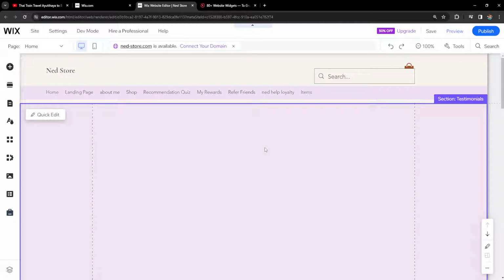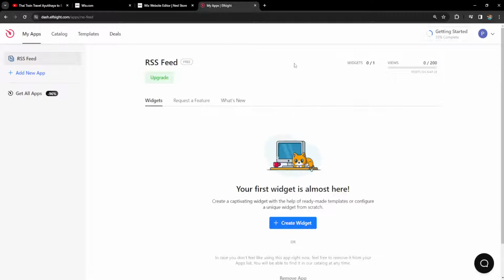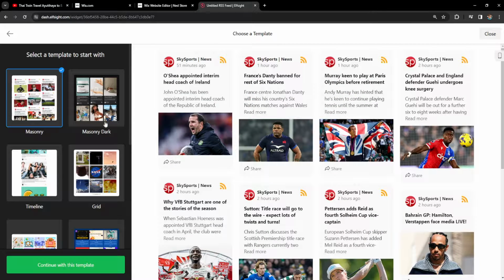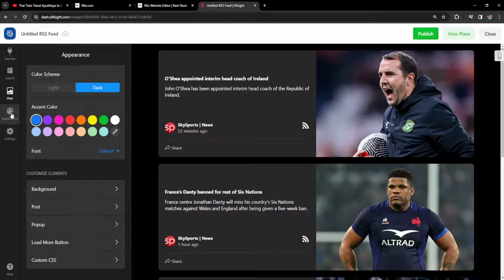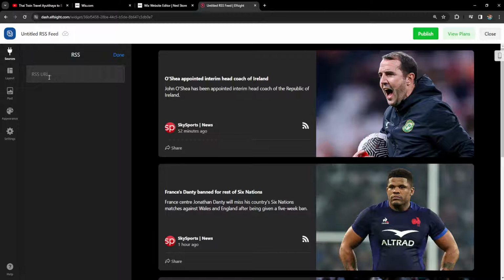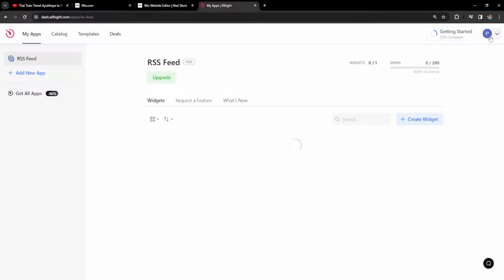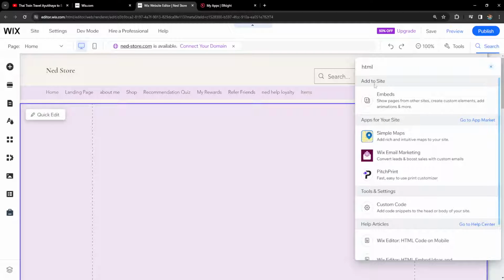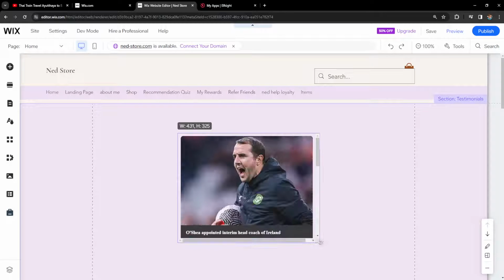How To Add RSS Feed To Wix Website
In this video I show you how to add RSS Feed to Wix Website! If you want to learn how to add a custom RSS news feed on your site created with Wix then this is the tutorial for you.